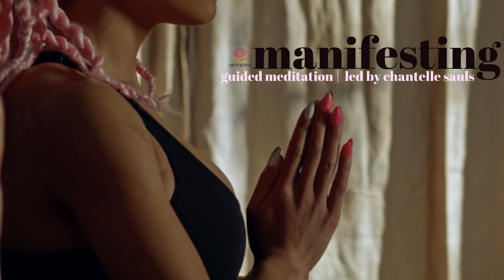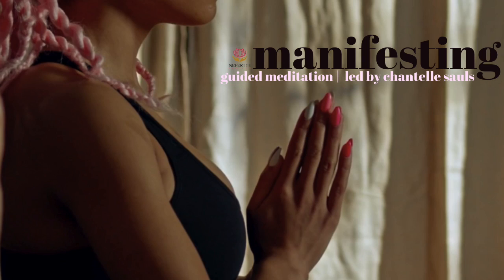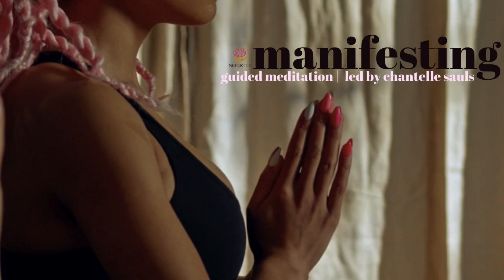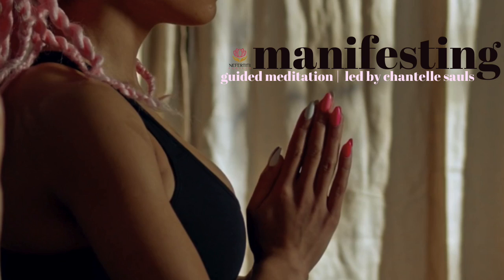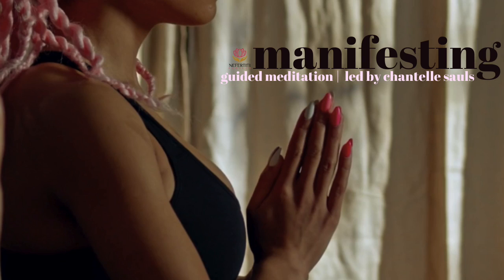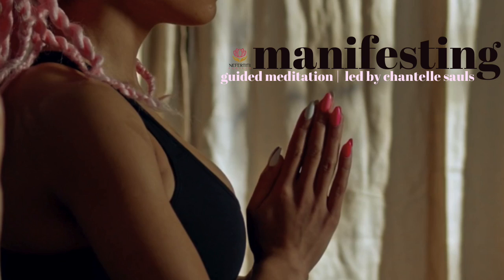Guided Meditation - Manifesting - Led By Chantelle Sauls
This video is about Guided Meditation - Manifesting